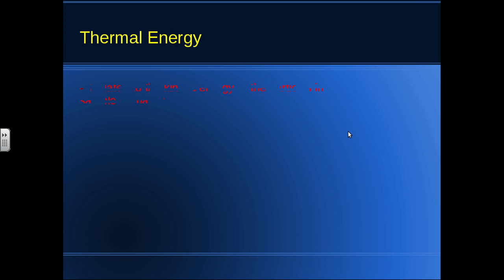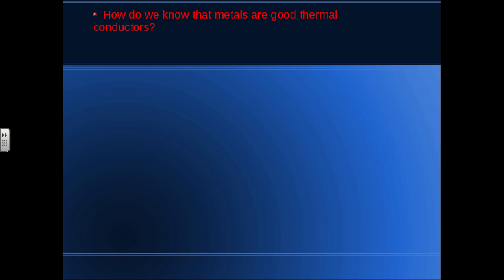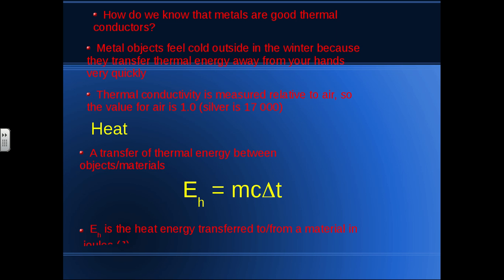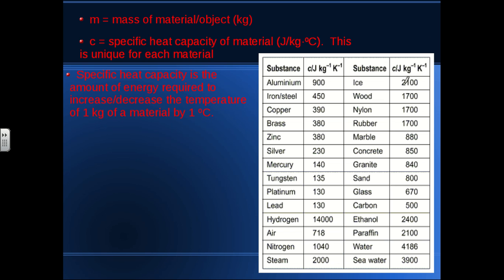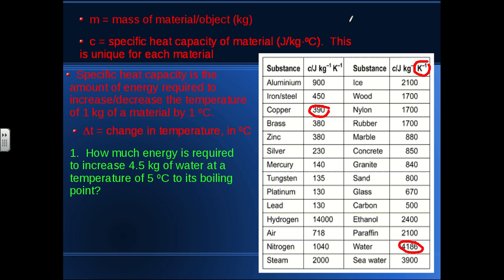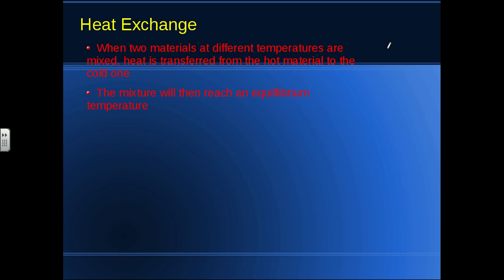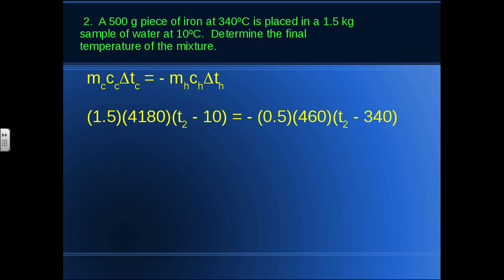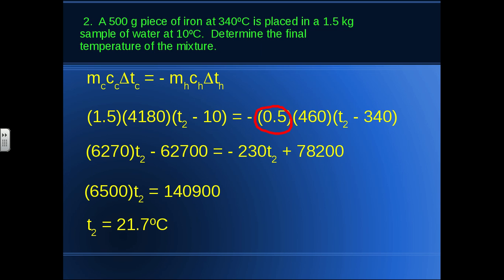fox sph3u thermal energy and heat